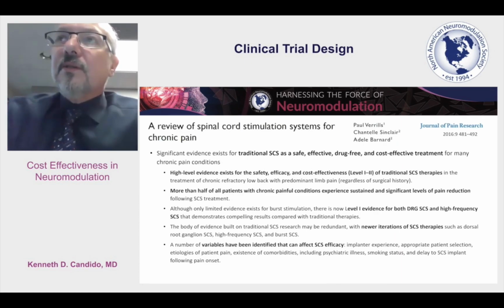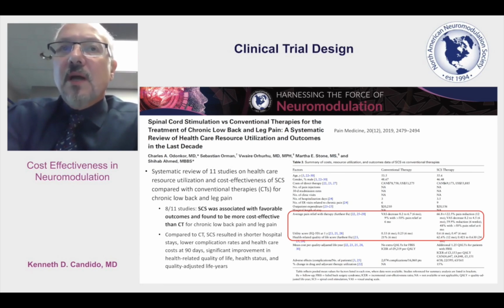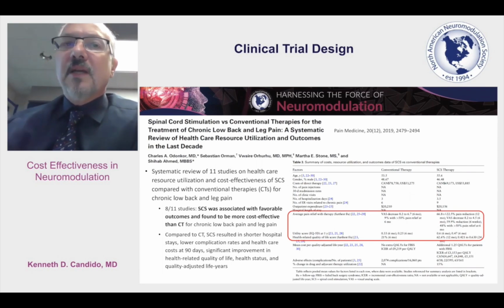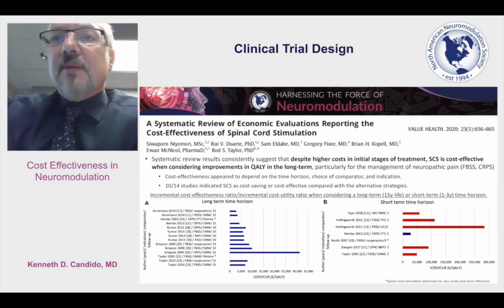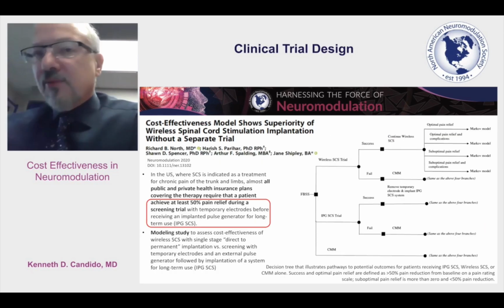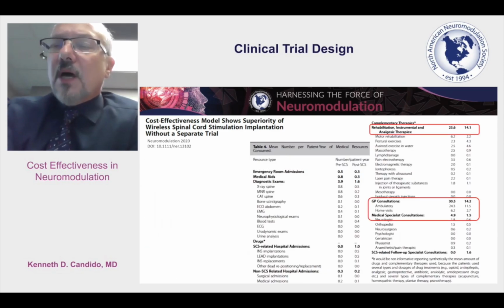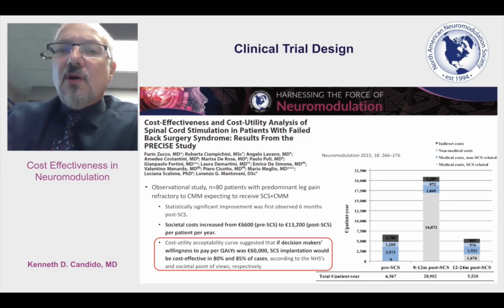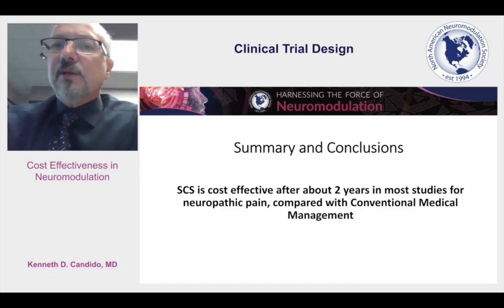Dr. Kenneth Candido discusses cost-effectiveness of Spinal Cord Stimulation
Professor Kenneth D. Candido discusses the relative cost assessment of use of spinal neuromodulation devices.  2021.